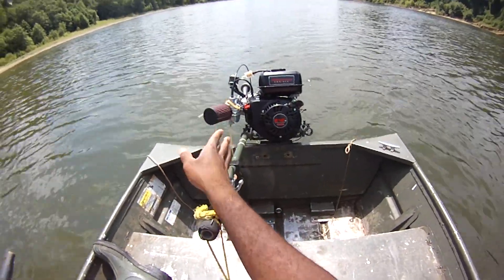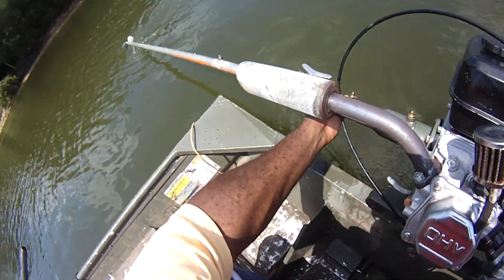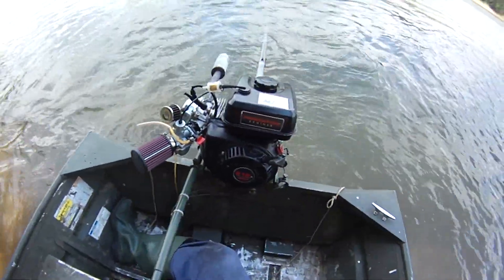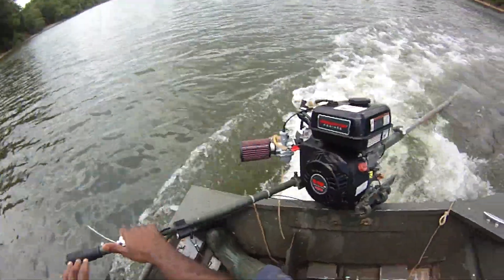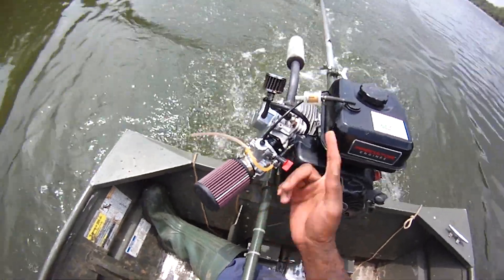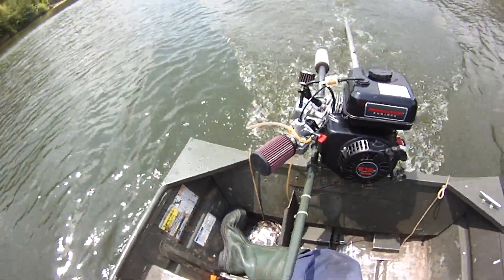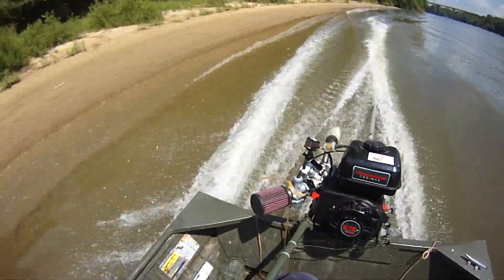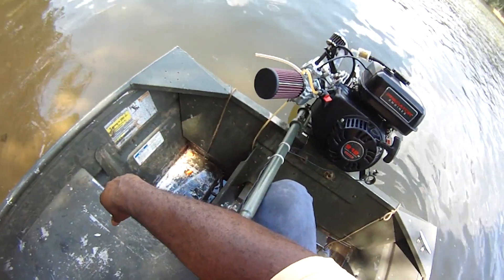Stage 2/3 Mud Motor Build | Tuning the Mikuni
Tuning a Mikuni carburetor is work, definately not plug-in-and-go.

I make no claim nor am I liable to nor do I warrant or guarantee your safety if you perform this procedure. You're on your own. Be wise. Be prudent in operating said engine.

BWL, vid. Stage 2/3 Mud Motor Build | Tuning the Mikuni

Lessons learned:

Autolite 3910 plugs is a colder spark plug. It transfers heat to the cooling fins better. It keeps the engine from overheating compared to the stock BP-6ES.

12.5 idle jet does not delivery enough gas. I'll have to move up to the #15 jet.